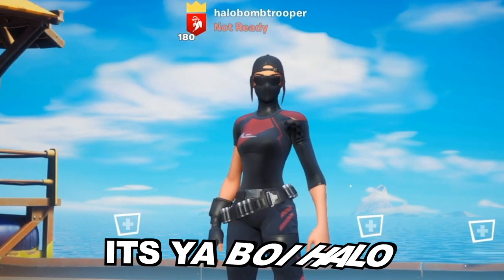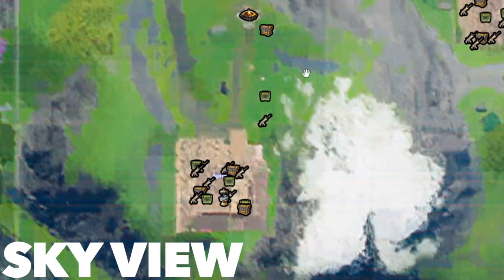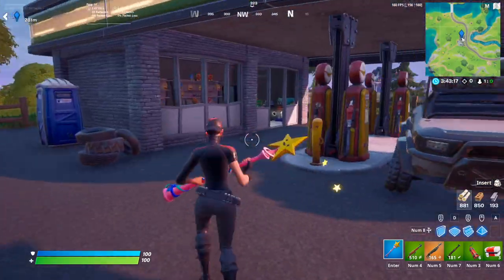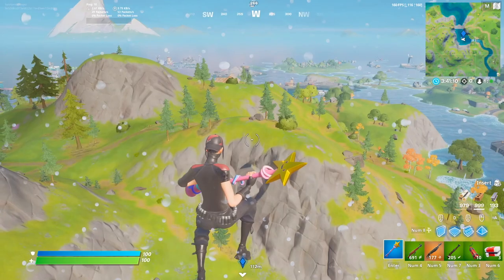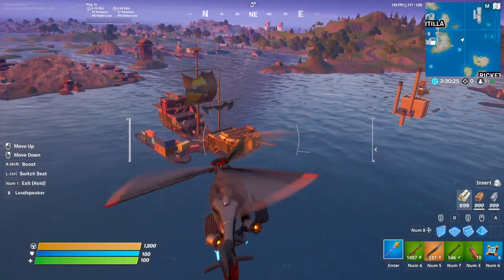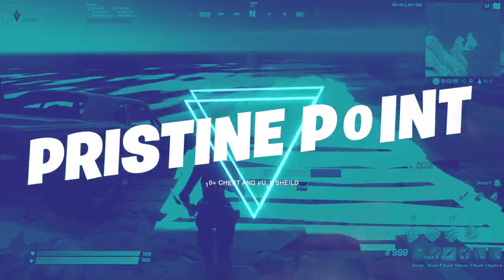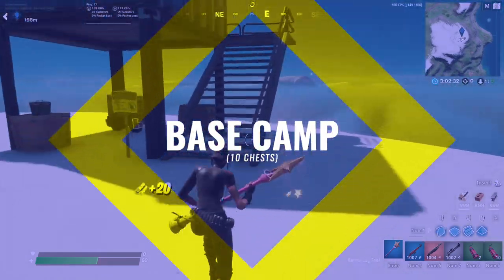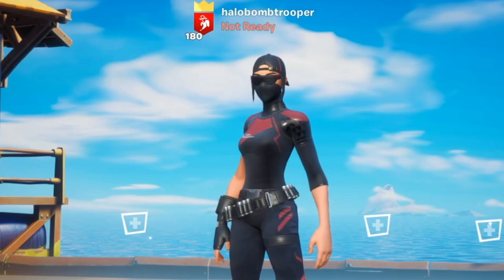Top 5 BEST SECRET Landing Spots for EASY ARENA & Cash Cups WINS! - Fortnite Season 3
Top 5 BEST SECRET Landing Spots for EASY ARENA & Cash Cups WINS!

Hey guys! Devour halo here, and in today's video I'm going to show you guys the best landing spots for easy wins in both arena and Fortnite cash cups! These spots in the video are for Fortnite Season 3 and these are some of the best secret spots for Arena. I also show some best arena solos spots and best arena trios spots.

Live Streams
Sunday's - 1:00pm EST
Wednesday's - 4:00pm EST
Friday's - 4:00pm EST

Hi, My name is Devour Halo aka Halobombtrooper. I play Fortnite which is a really cool Battle Royale Game made by Epic Games. I make a lot of Fortnite Combo videos, like sweaty Fortnite combos, with sweaty Fortnite Skins, Fortnite Challenges, Fortnite Tips and Tricks, Fortnite Montages and I really like making Fortnite Clips Daily on my Instagram. I like playing in Fortnite Creative and in Fortnite Customs. It’s really fun. I have a lot of Fortnite Skins, Fortnite BackBlings, and Fortnite Vbucks. I have a really big Fortnite Locker. I spend a lot of Vbucks in the Fortnite Item Shop. I play on PC with arrow keys. My keybinds are really interesting and my Fortnite PC Settings are a bit unique because I play with arrow keys and not WASD  and sometimes I play on Controller with PS4 or Xbox. My favorite streamers are Nick Eh 30, Ninja, Faze Clipz, Faze Replays, SypherPK, Bugha, Dakotaz, Faze Sway, Nerdout, Nomeyy. I like to drink Gfuel when I play Fortnite Cash Cups and Fortnite Arena for that sweaty Fortnite Tryhard Gameplay and that Fortnite Competitive Gameplay.

5 BEST Creative Warm Up Maps For Console & PC! EDIT/AIM Courses - Fortnite Chapter 2 Season 3

Topics Covered: fortnite landing locations, fortnite drop spots, fortnite cash cup landing spots, fortnite arena drop spots, fortnite landing locations for arena, fortnite secret landing locations, fortnite secret drop spots, fortnite ultimate landing locations, itsjerian drop spots, itsjerian landing locations, fortnite top 7 landing locations, fortnite top 7 drop spots, top 7 landing spots for arena + cash cups fortnite, season 3 landing spots, fortnite chapter 2 season 3 landing spots, fortnite drop spots season 3, drop spots,fortnite tips and tricks, how to win in fortnite, how to improve in fortnite, fortnite chapter 2 season 3, fortnite season 3 tips, fortnite season 3 pro tips, how to win more solos, fortnite best settings in fortnite, how to win on controller in fortnite, fortnite advanced tips and tricks, fortnite competitive, fortnite best landing spots season 3, fortnite season 3 trailer, fortnite season 3 battlepass, fortnite season 3 secrets, best settings in fortnite, season 3 arena tips, season 3 guide, fortnite battle royale, fortnite chapter 2 season 3 ultimate guide,devour halo,Top 5 BEST SECRET Landing Spots